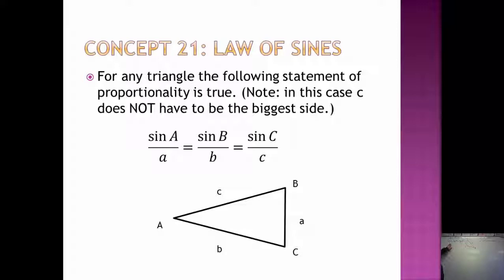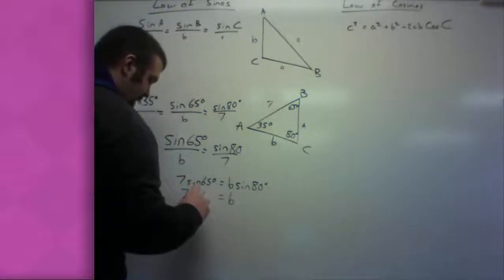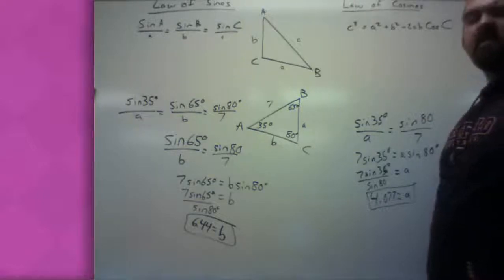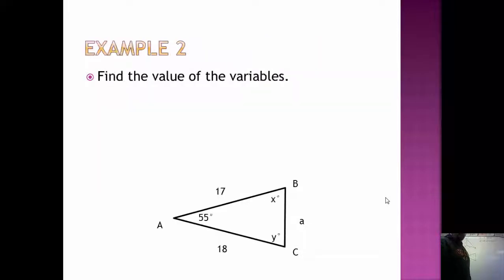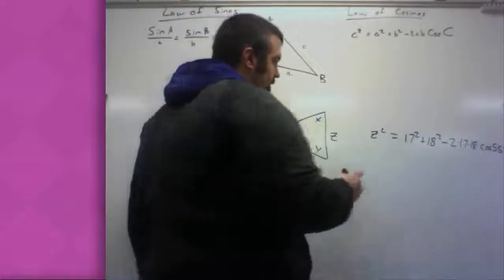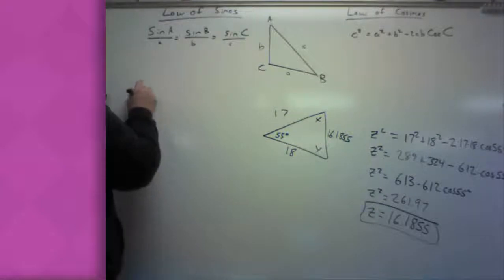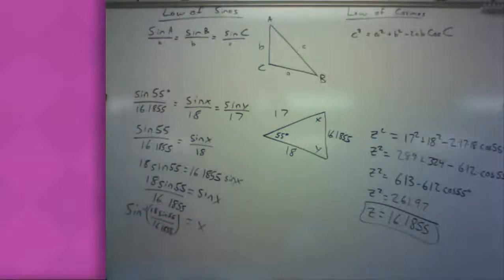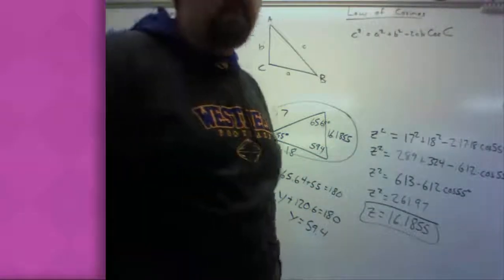7.8 Law of Sines and the Law of Cosines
A brief introduction of the law of sines and cosines.